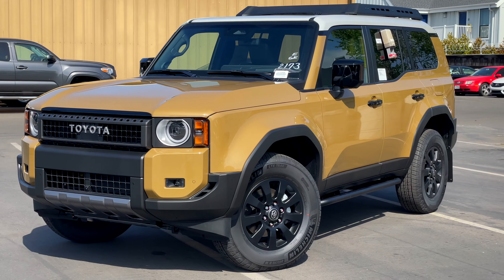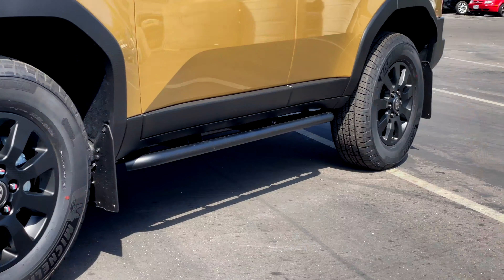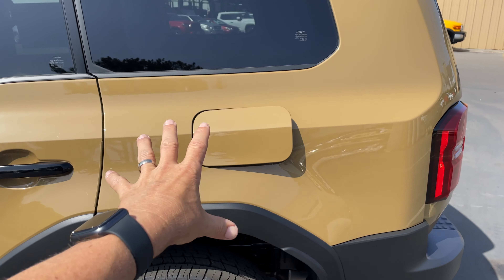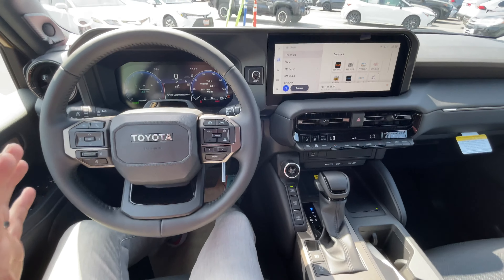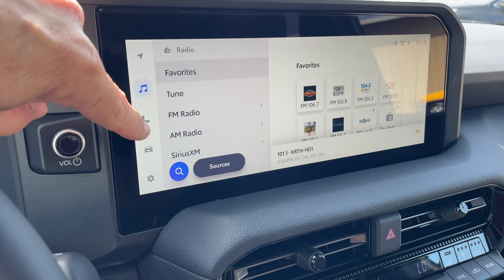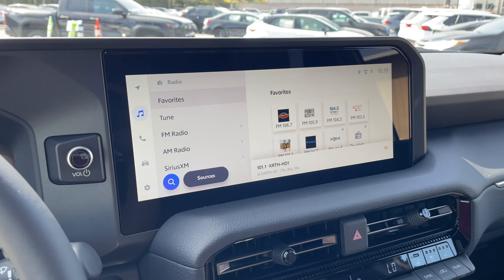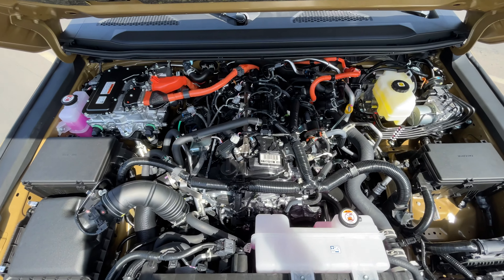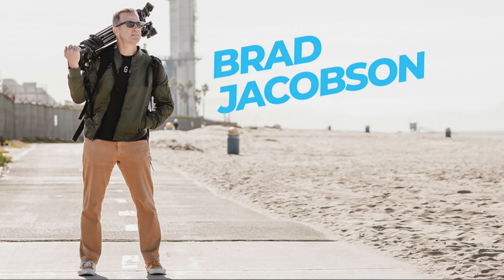Is the All-New Land Cruiser worth the HYPE?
I've seen a lot of praise surrounding the all-new 2024 Toyota Land Cruiser so when my friends at Manhattan Beach Toyota told me they just got one... I had to see it for myself.
Keep in mind I'm far from a "car guy". Let me know your thoughts on the new Land Cruiser.
I'm Brad Jacobson and I'll sea ya on the sand.